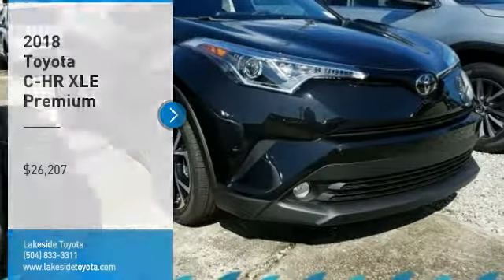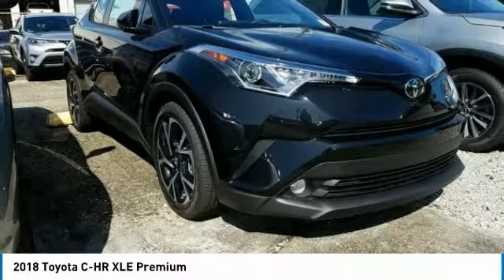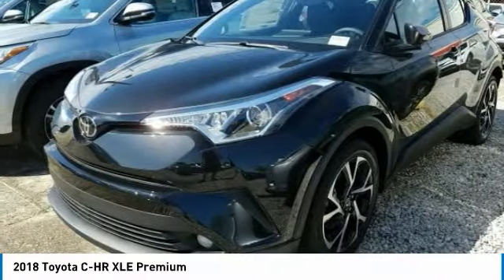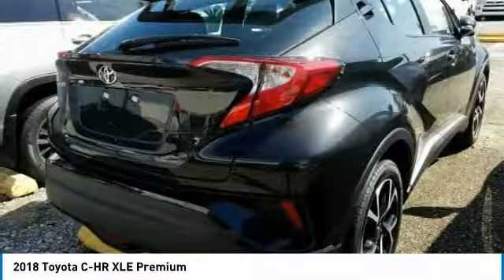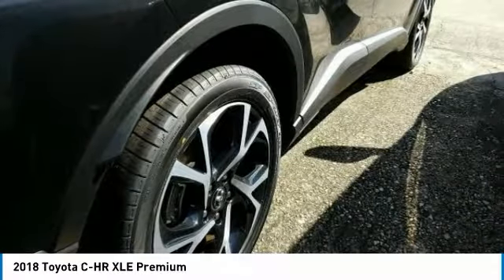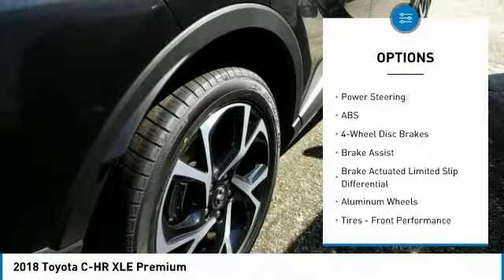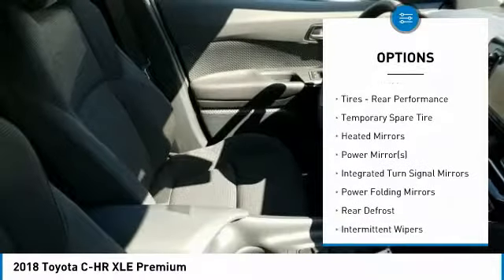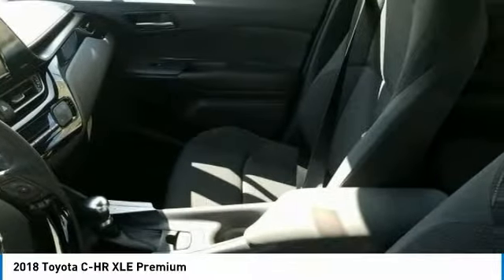2018 Toyota C-HR Metairie LA JL1955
2018 Toyota C-HR XLE Premium

Lakeside Toyota
3701 North Causeway

Pick up this Black Sand Pearl 2018 Toyota C-HR, available today at Lakeside Toyota. This could be the one you've been searching for.